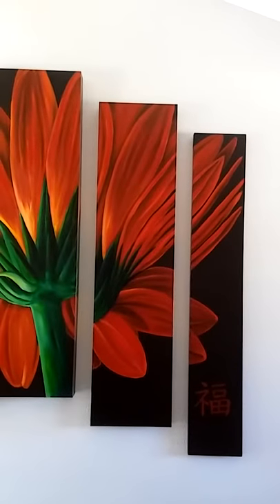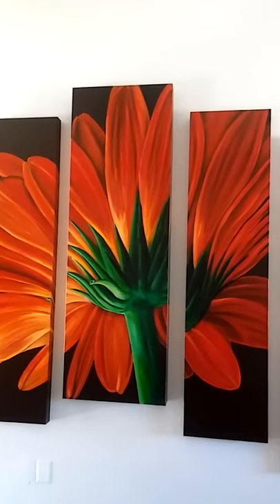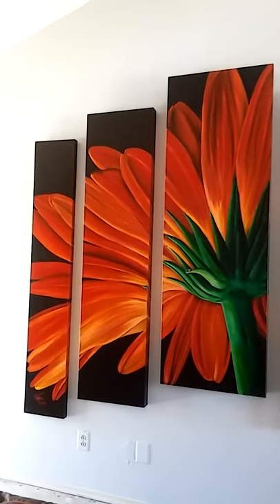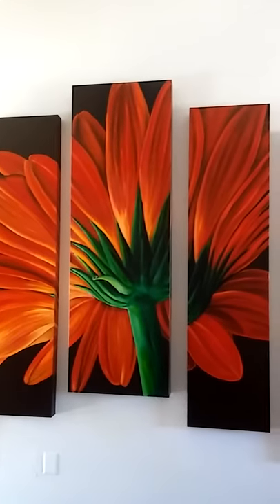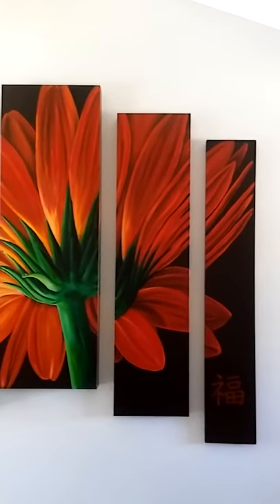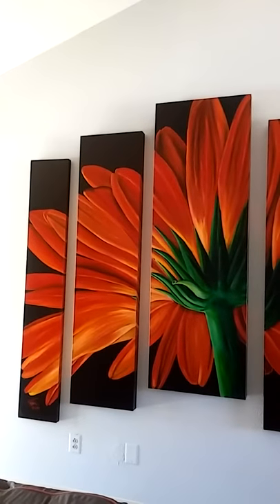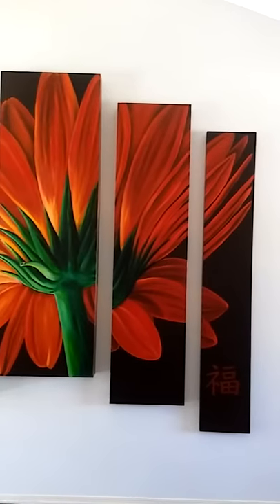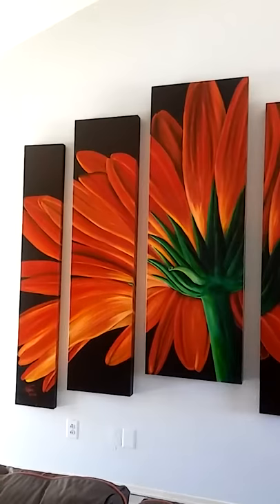Big beautiful original by Stephen Hackley!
Original oil by Stephen Hackley! This georgeous gerber daisy is all hand stretched on multiple canvases.